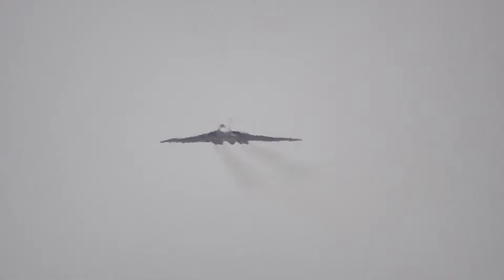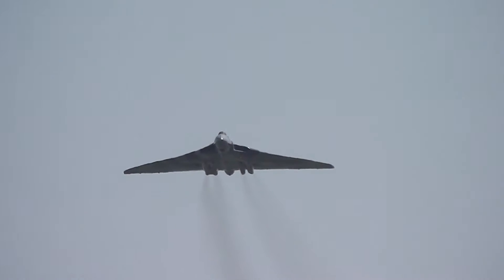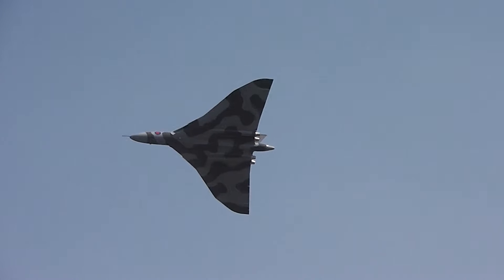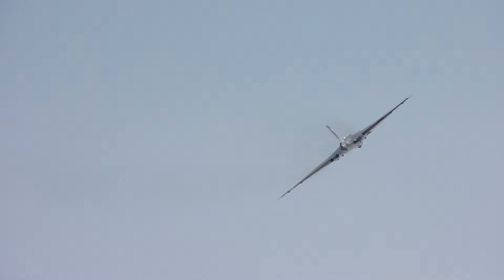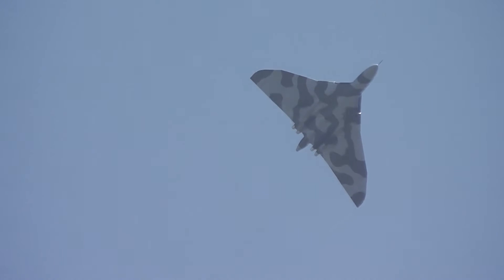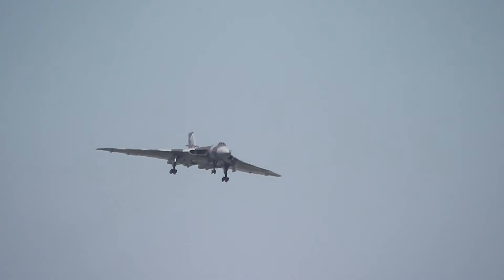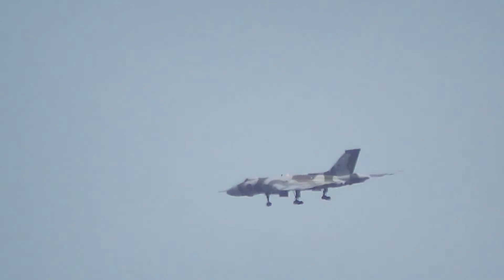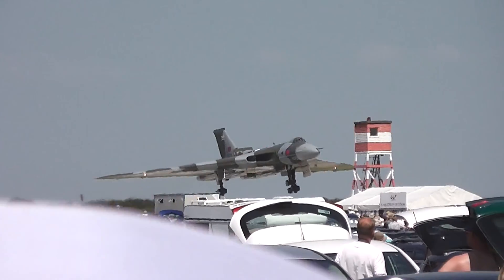Avro Vulcan XH558 WADDINGTON 2013.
VULCAN XH558/WADDINGTON AIRSHOW 2013